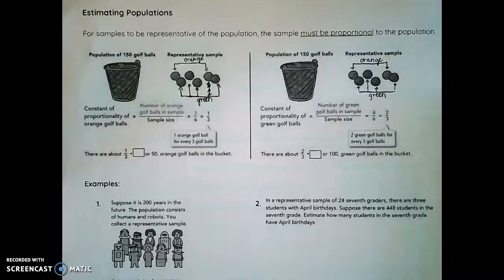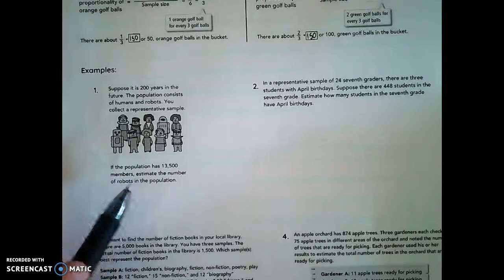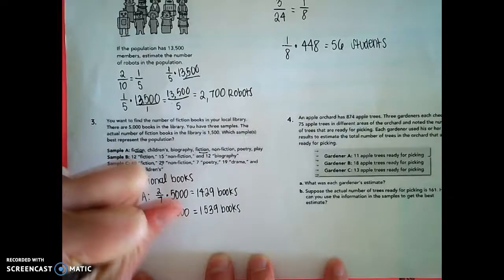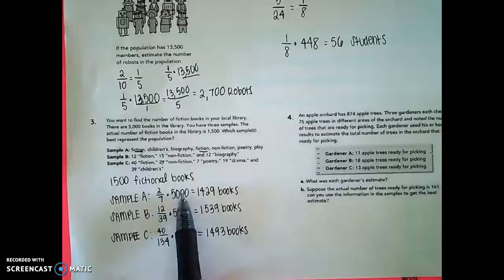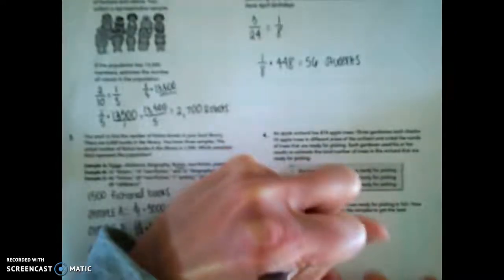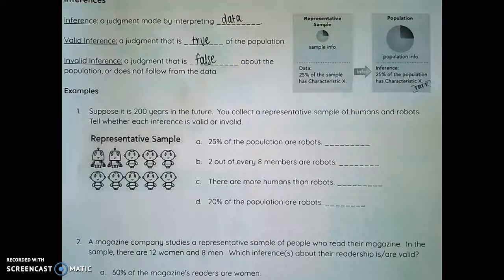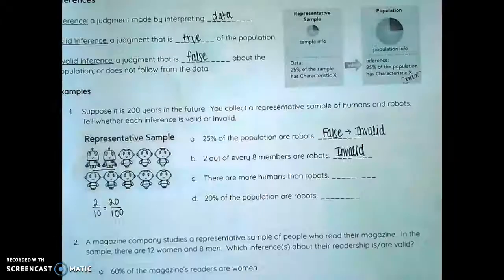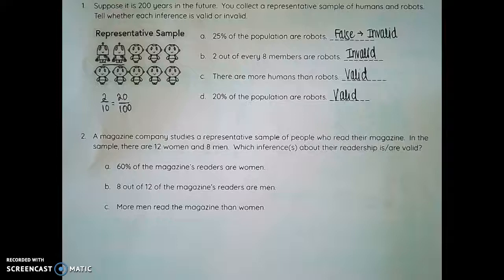Valid Inferences and Estimating Populations